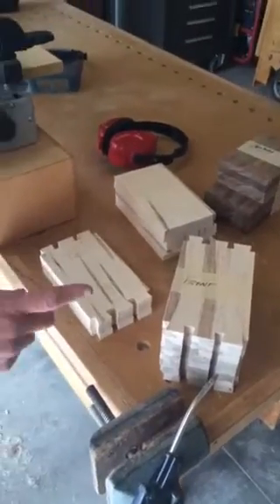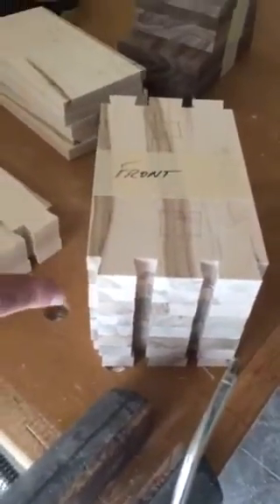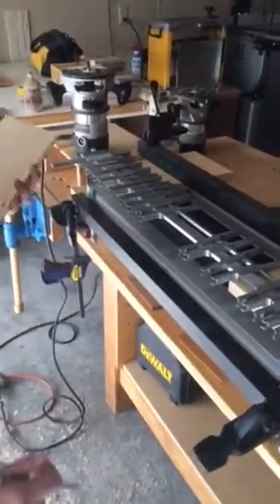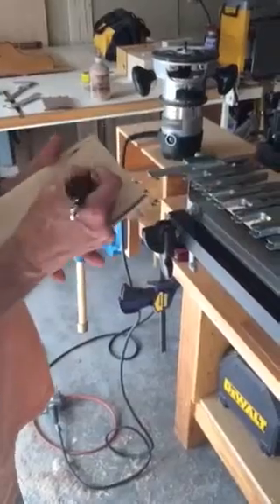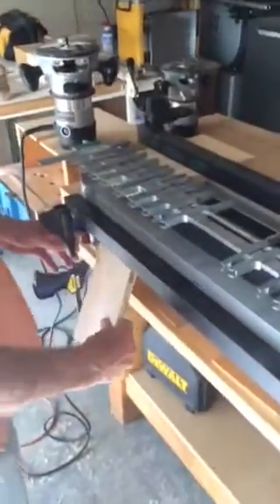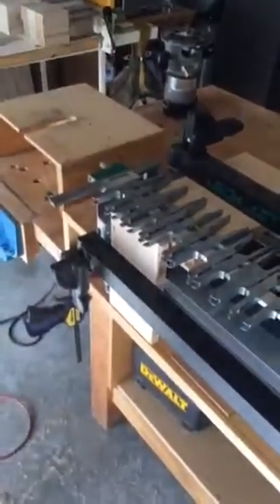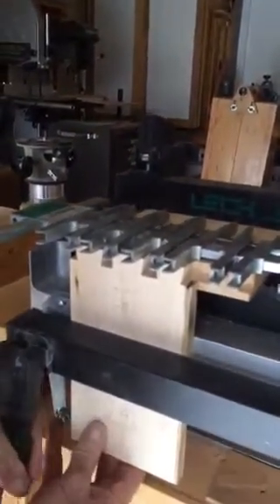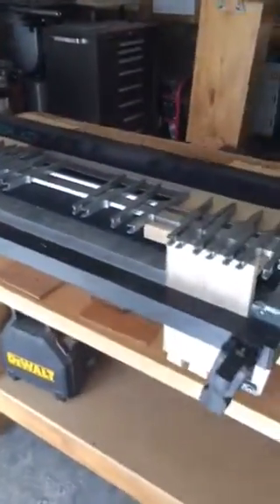Dovetail 1 of 4